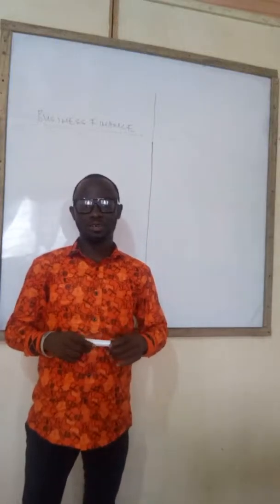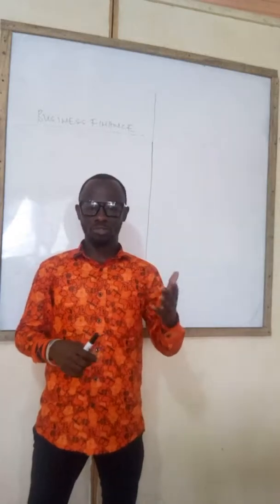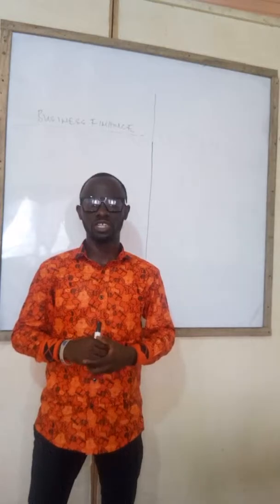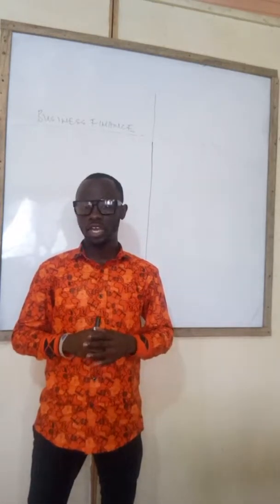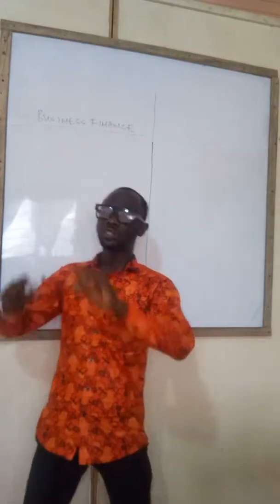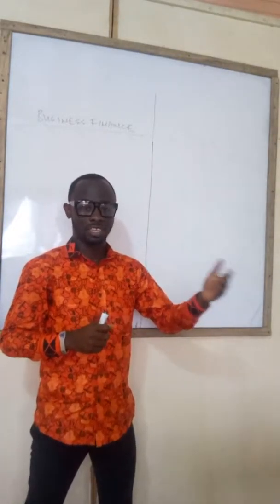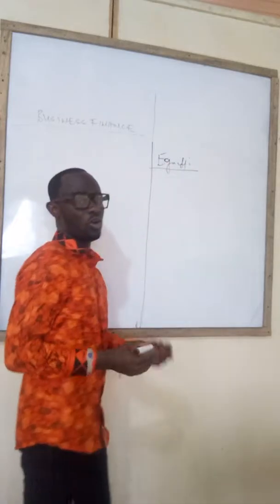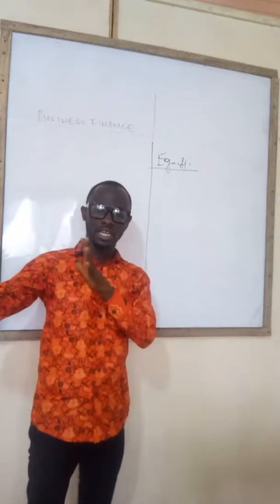Sources of Finance - Financial Management - Part 5 (ACCA/ICAG)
In this video, Sources of Finance - Financial Management - Part 5, Nhyira Premium continues to explain the sources of finance available to companies, the cost of capital as well as the advantages of various sources of finance. This is a fundamental topic in Financial Management & Advanced Financial Management that the Examiner will definitely set questions on in each examination sitting.

This lecture is relevant to all students studying Financial Management and Advanced Financial Management for the ACCA F9/ ACCA P4 or ICAG examinations.